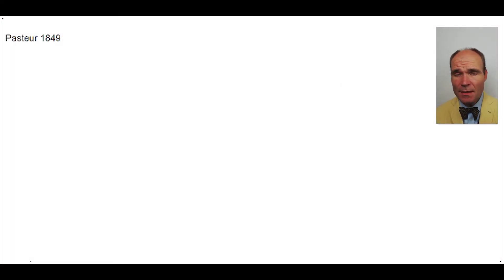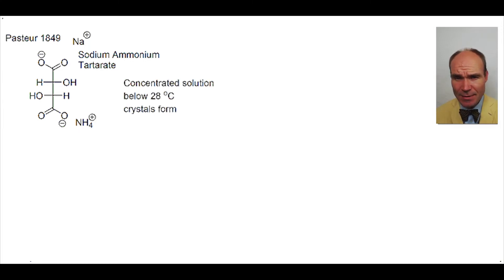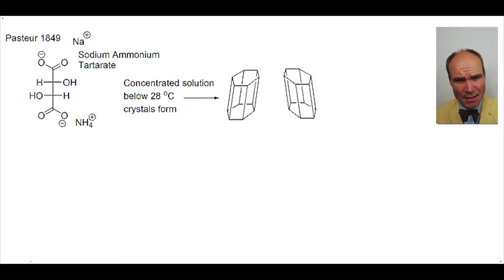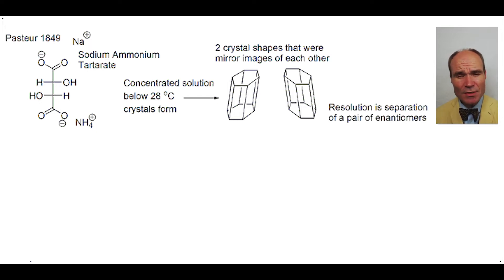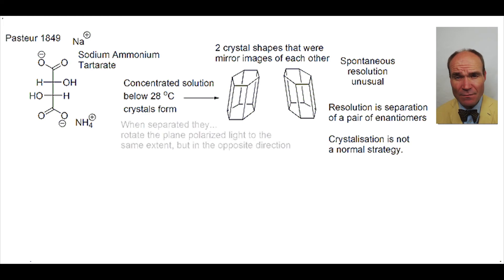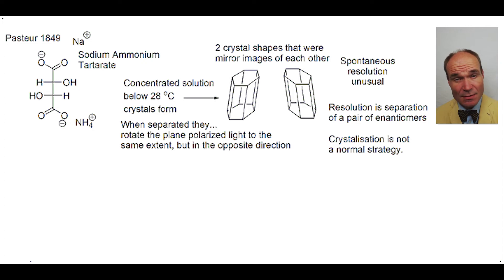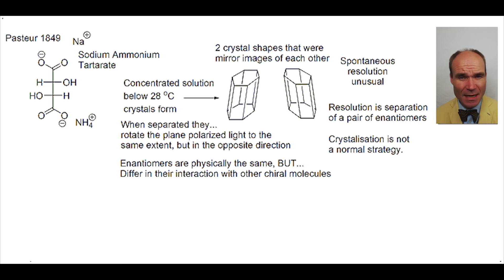Stereochemistry: The Discovery of Enantiomers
Pasteur was able to make crystals of individual enantiomers of Sodium ammonium tartarate and observed the effect solutions of the individual enantiomers had upon plane polarized light. Each enantiomer caused rotation of the light to the same extent but rotated the light in opposite directions.